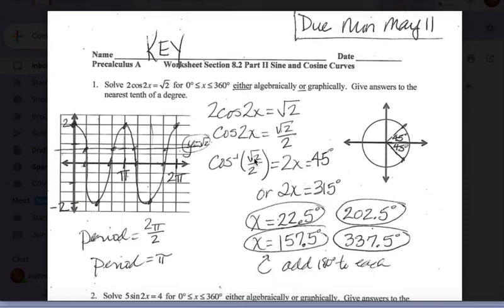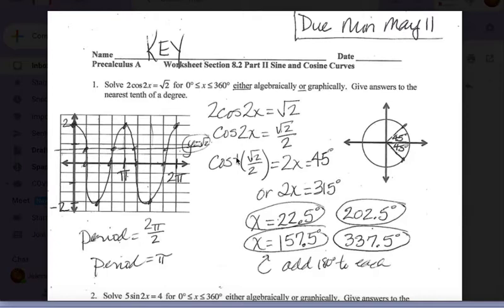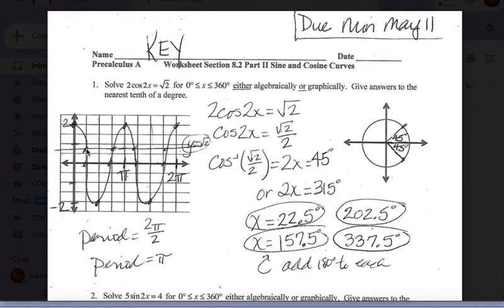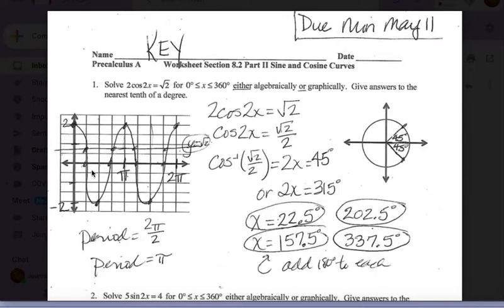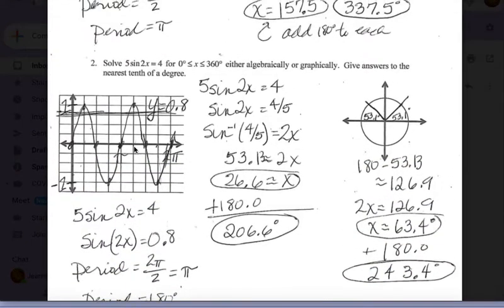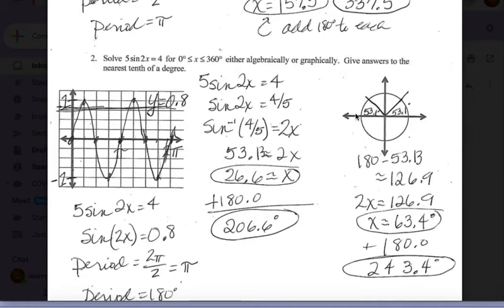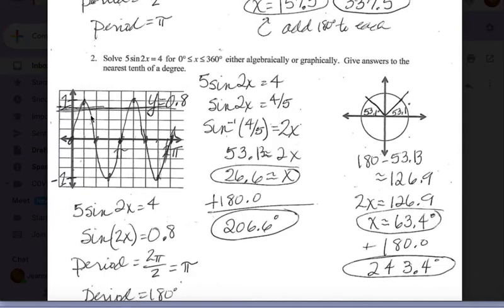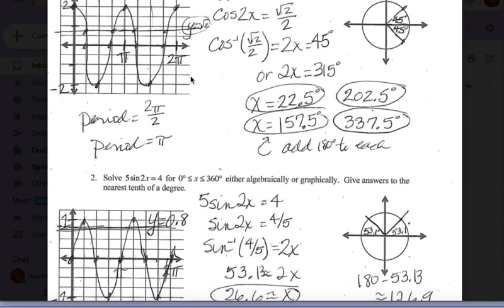ANSWERS 8.2 Pt2 pcal